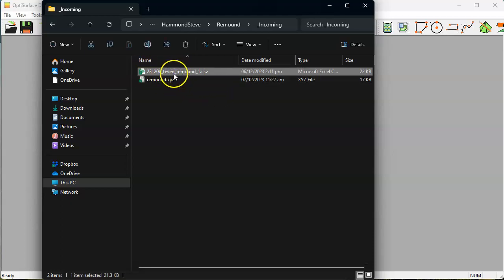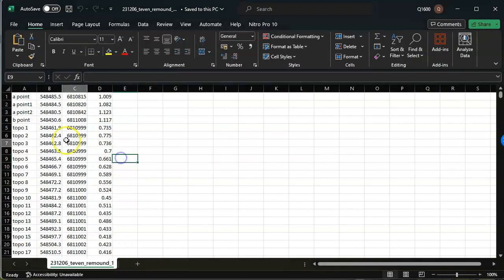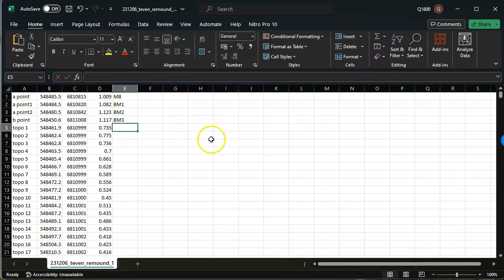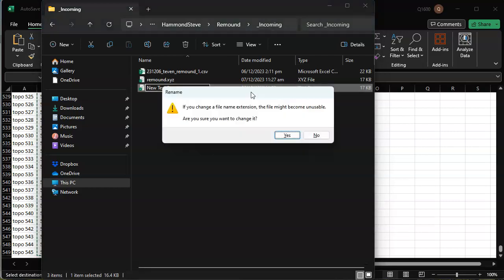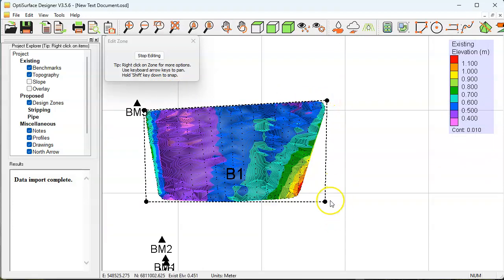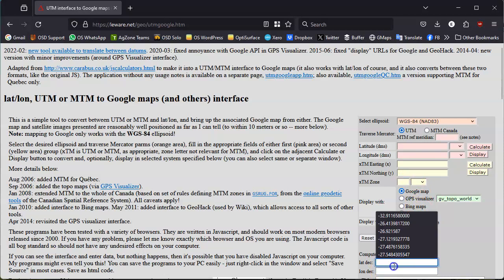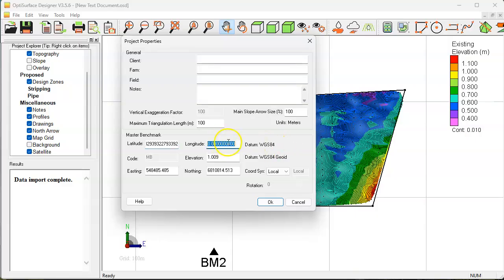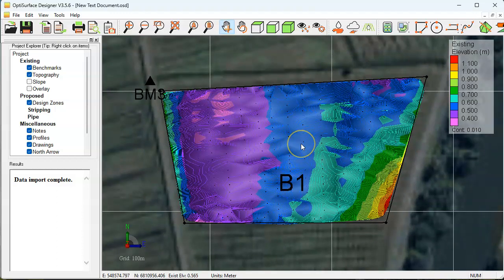Transforming UTM Easting, Northing, Elevation in CSV Format into XYZ Format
Ed demonstrates how to transfrom a UTM .csv file into an .xyz file that imports directly into OptiSurface Designer.